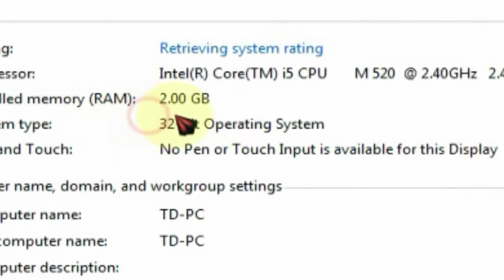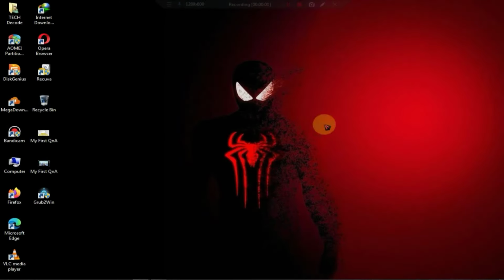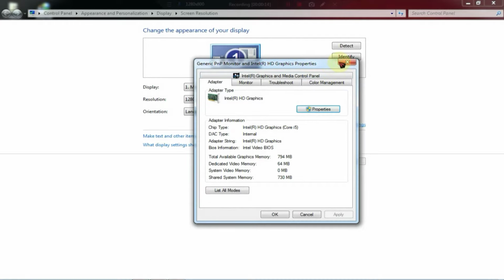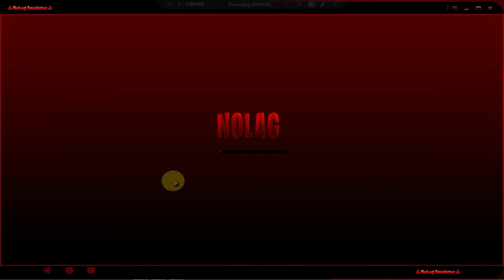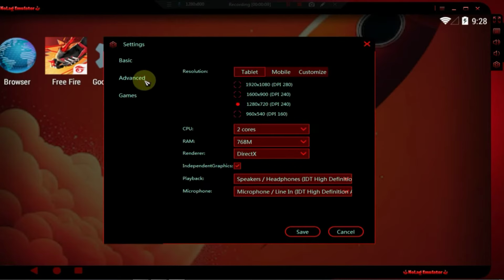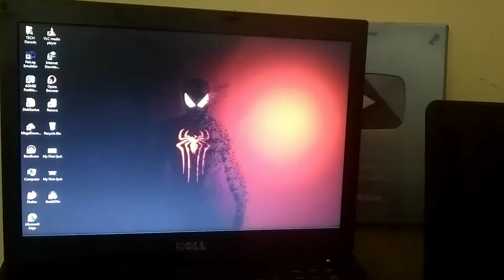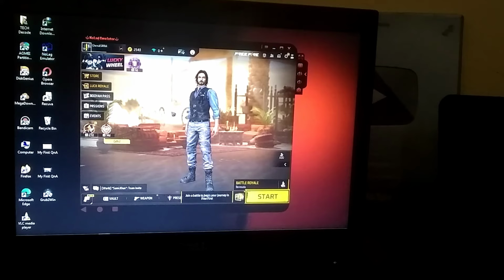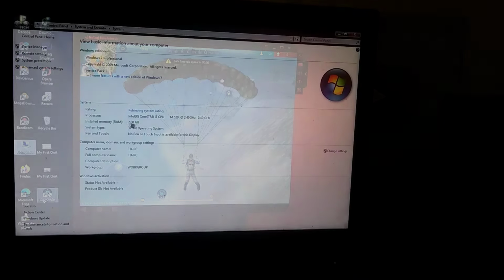How To PLAY FREE FIRE On 2 GB Ram PC Without Any ERROR! (Live Proof)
best emulator for low end pc//best emulator for free fire on pc//best android emulator for low end pc

In this detailed guide i will show you how you can play free fire on your 2 gb ram pc without any errors. In This video i will provide you best emulator for low end pc. If you have 2 gb ram no graphics card then this low end pc emulator is best for you. In this video i will provide you low end pc emulator for free fire. In this comprehensive guide i will show you how you install best emulator for free fire on pc.